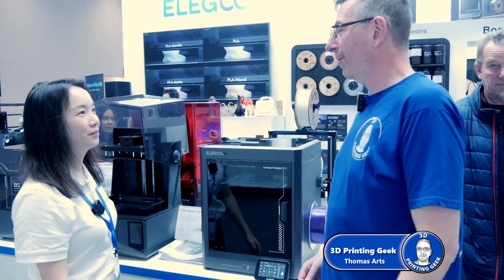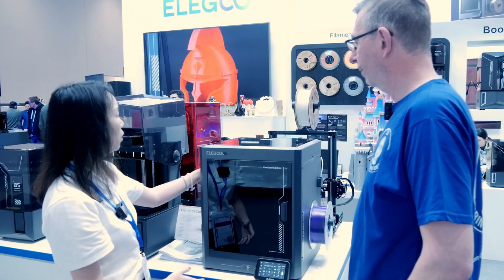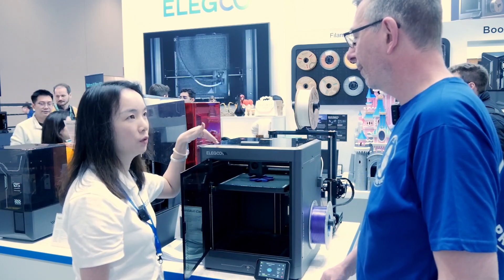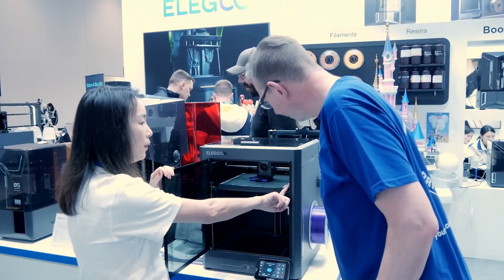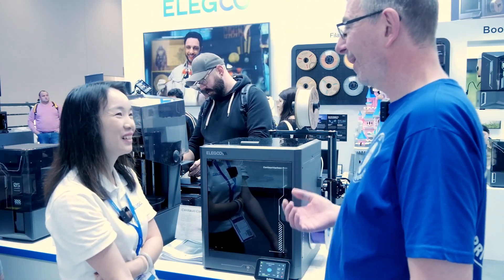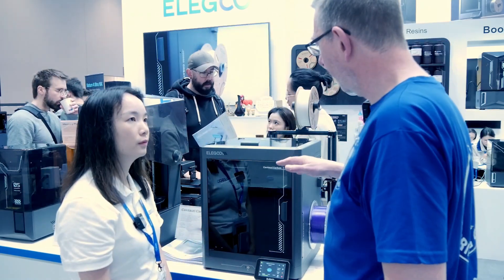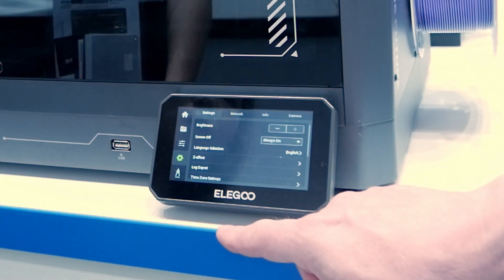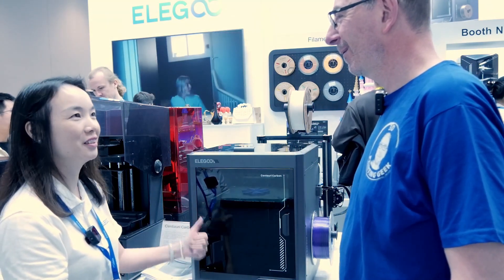Elegoo Centauri Carbon CoreXY 3D Printer You Need to See! // FormNext 2024!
The Elegoo Centauri Carbon is Elegoo's first CoreXY 3D printer. At FormNext 2024, I spoke with brand director Coco Lee about the reasons behind this new 3D printer and its features.  The Centauri Carbon is set to hit the market in the first quarter of 2025.

FormNext 2024: The Elegoo Centauri Carbon CoreXY 3D Printer You Need to See!